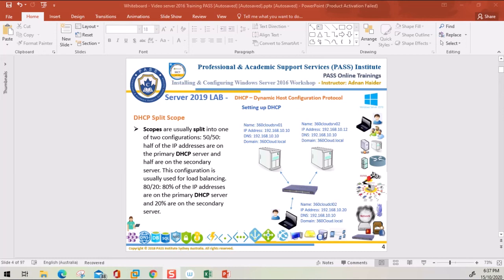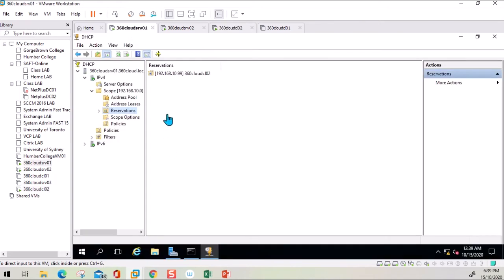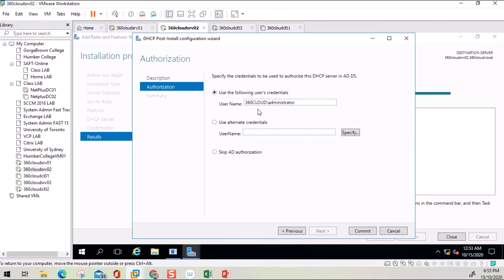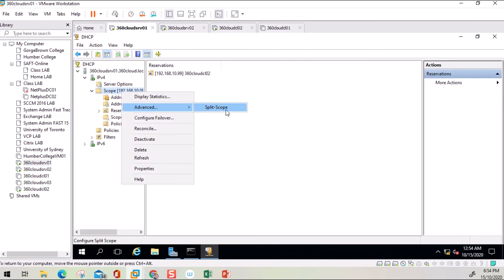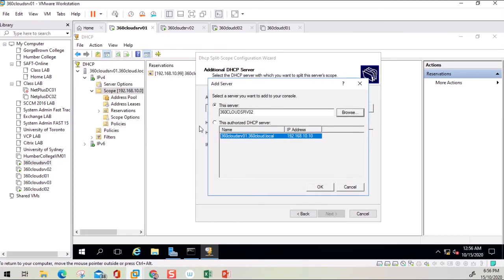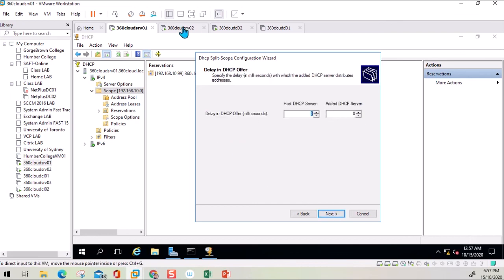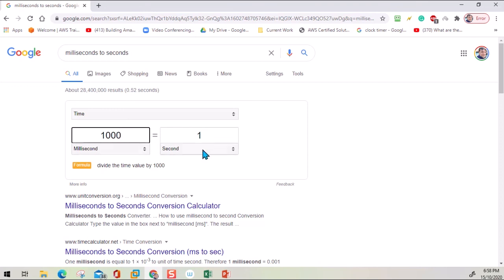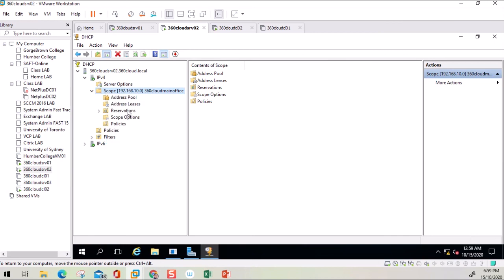Server 2016 DHCP Part 3 -DHCP Split Scope